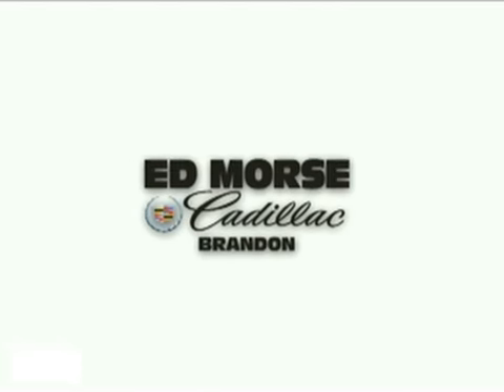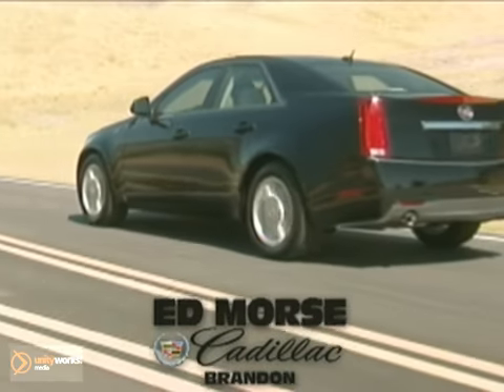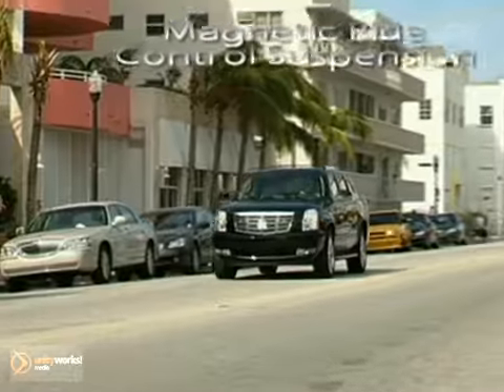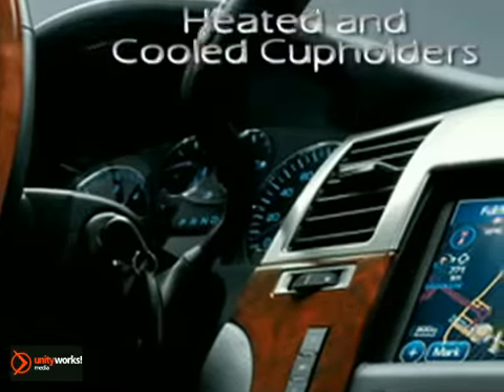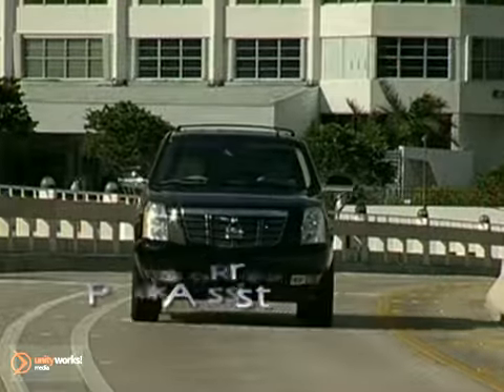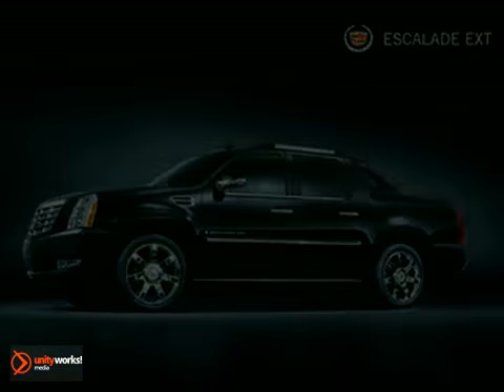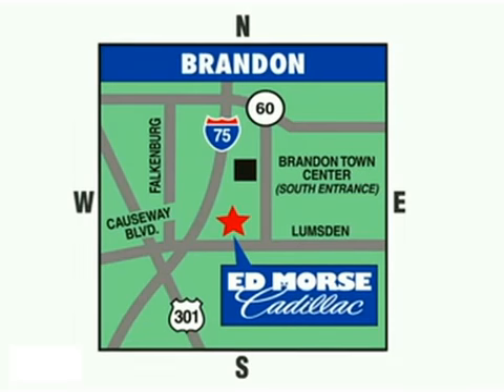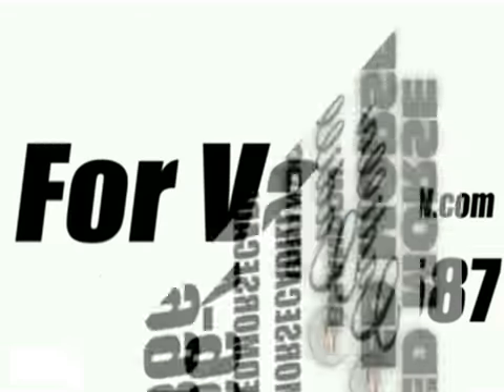Ed Morse Cadillac Brandon - 2011 Cadilliac Escalade Ext_2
Ed Morse Cadillac Brandon
11020 Causeway Blvd
Brandon Tampa FL, 33511